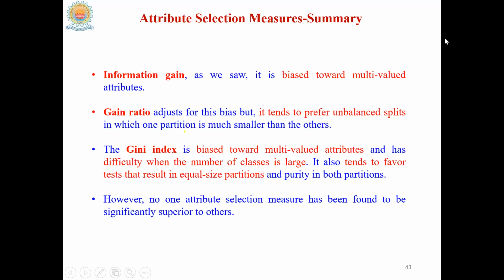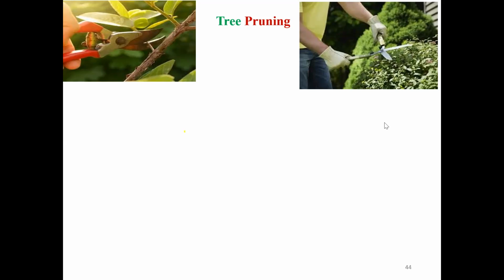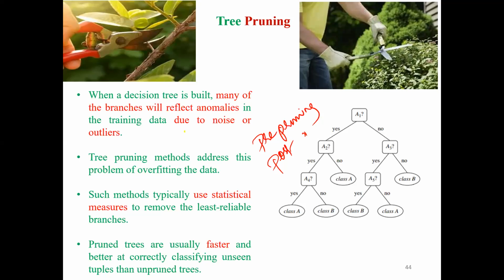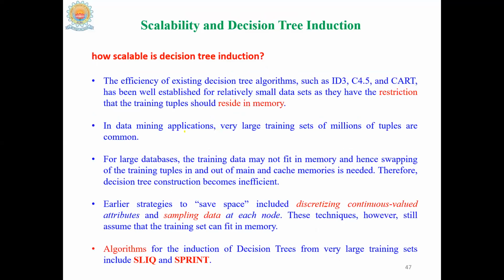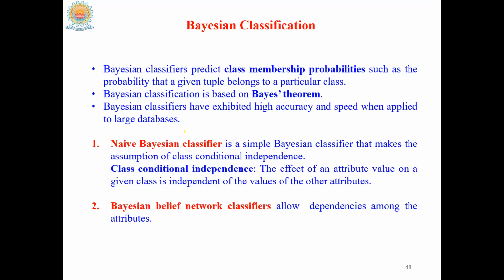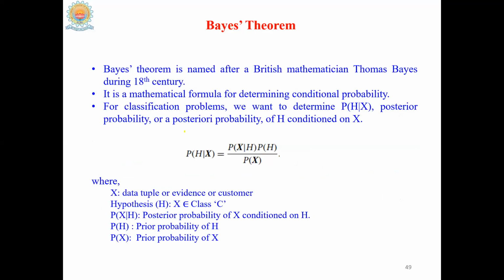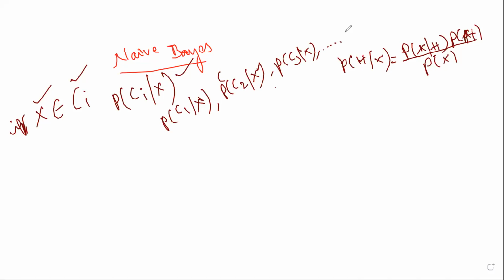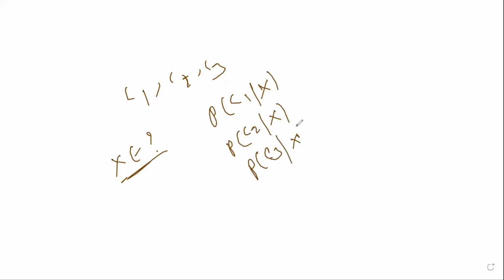Bayes Classifiers Introduction 1/12/2020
Tree pruning, Bayes classifiers Introduction